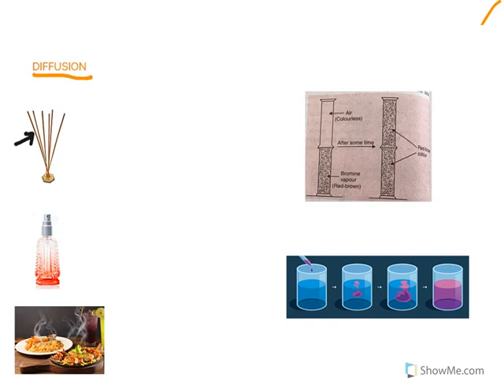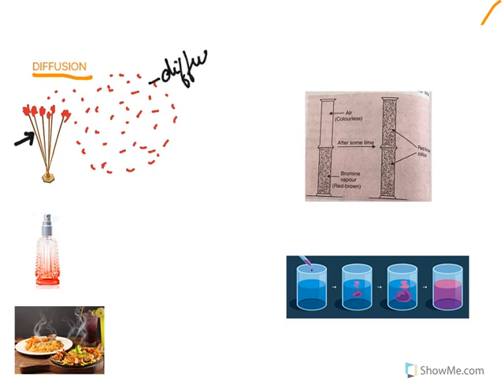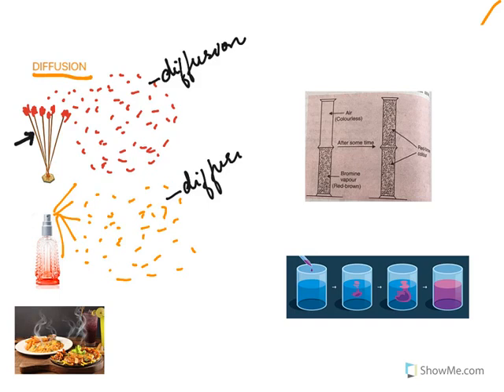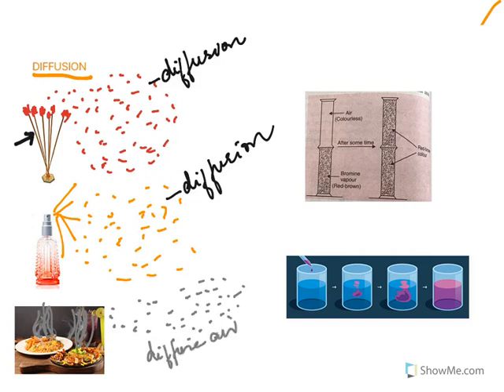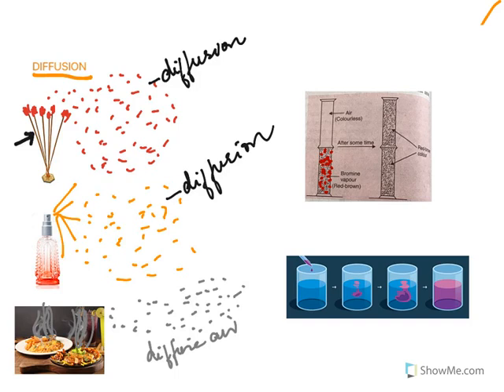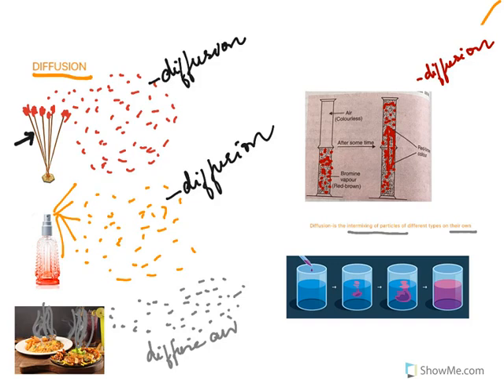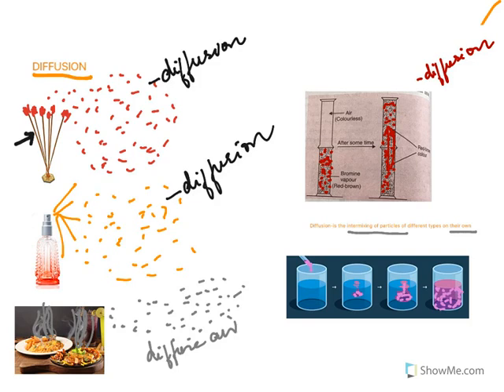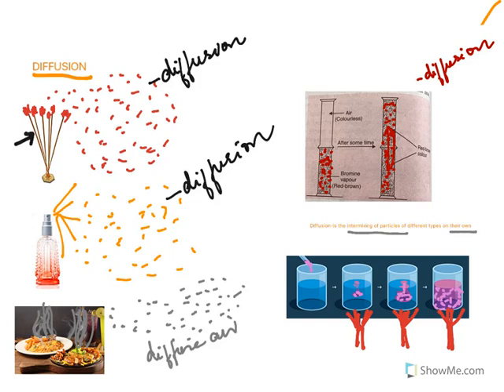Class 9 / Matter in Surrounding/ Part 3